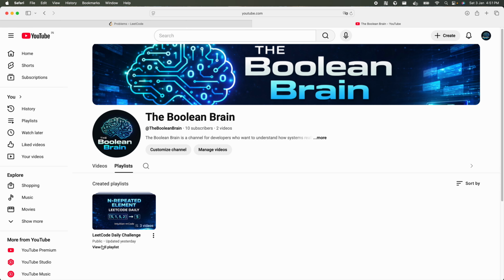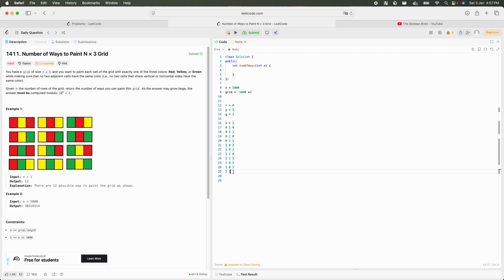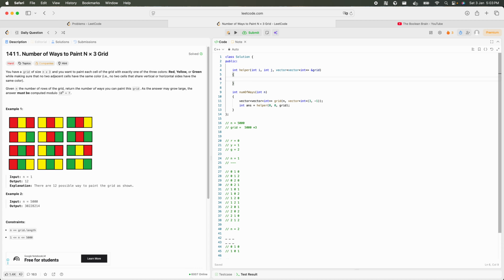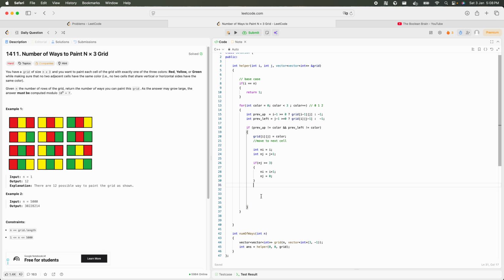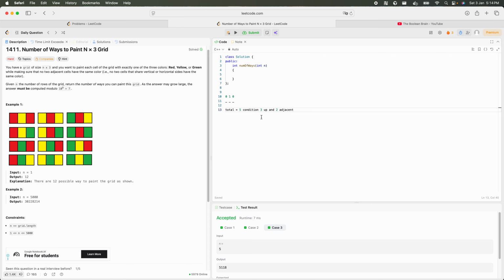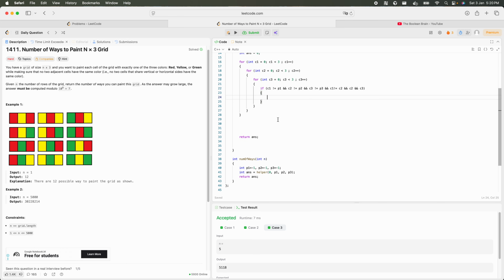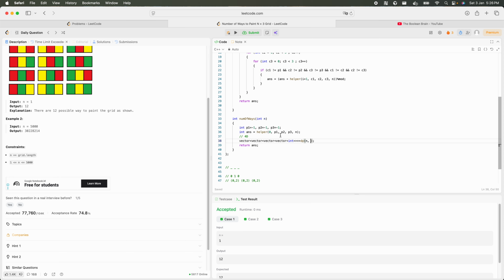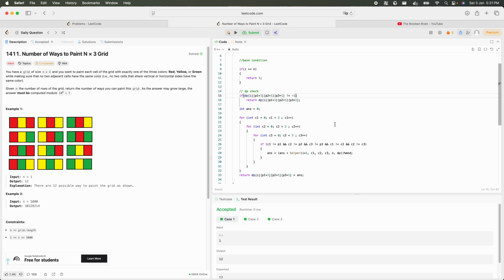LeetCode Daily Challenge | No of Ways to Paint N×3 Grid(1411) | Brute Force to Optimal DP(Live Code)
In today’s LeetCode Daily Challenge, we solve 1411. Number of Ways to Paint N × 3 Grid by live coding two different approaches.

We begin with a brute-force solution to fully understand the problem space and constraints, and then progressively optimize it into an efficient Dynamic Programming solution.

🔍 What’s covered in this video:
Brute-force approach and why it leads to exponential time
Optimization strategy and state reduction
Final O(N) time solution using DP

📊 Complexity discussed:
Brute Force:
Time: O(3^(3N))
Space: O(N)

Optimized DP:
Time: O(N)
Space: O(N)
This is a longer, in-depth video, ideal if you want to understand how to think through complex DP problems instead of jumping straight to the final formula.